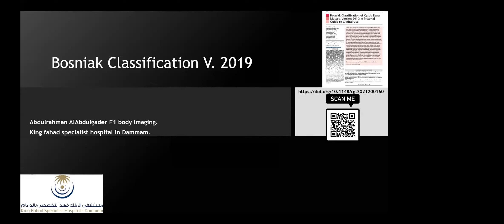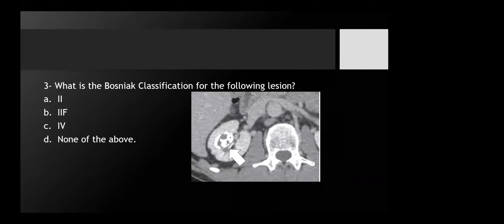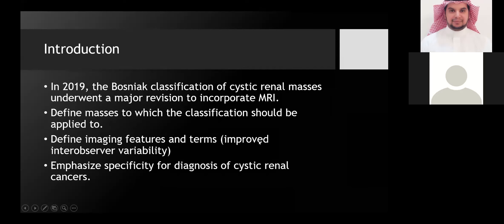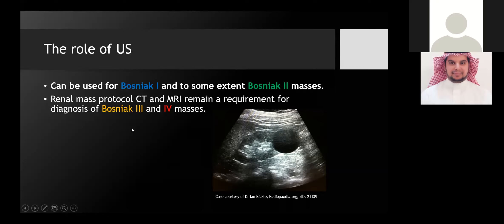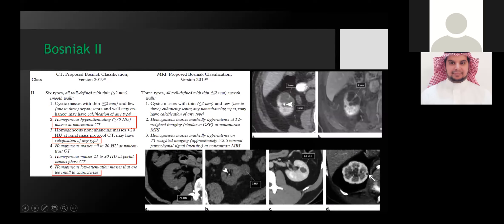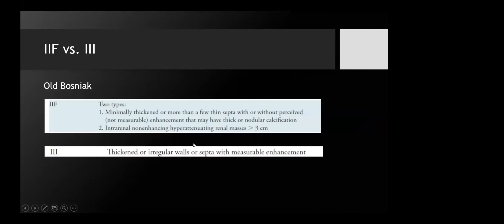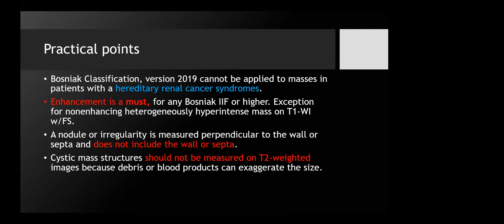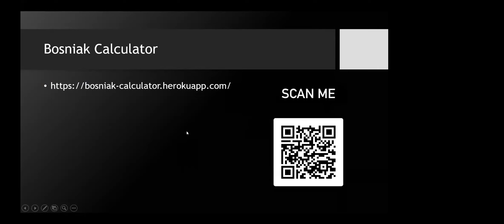13th Body Club Meeting, Bosniak Classification V. 2019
Presented b: Abdulrahman AlAbdulgader